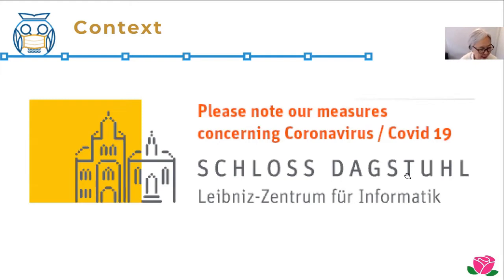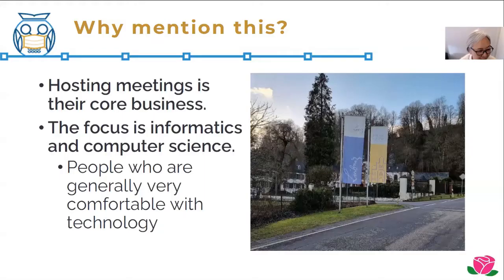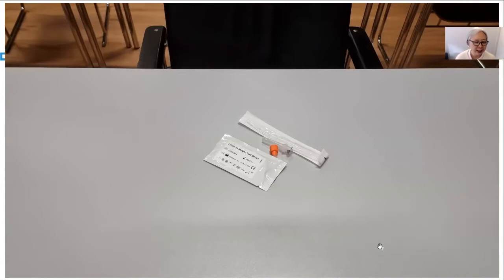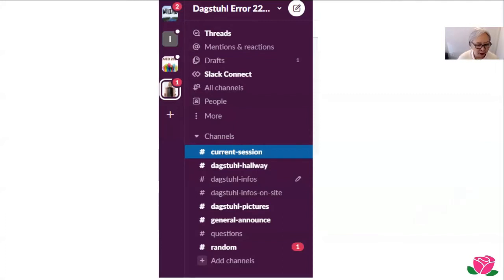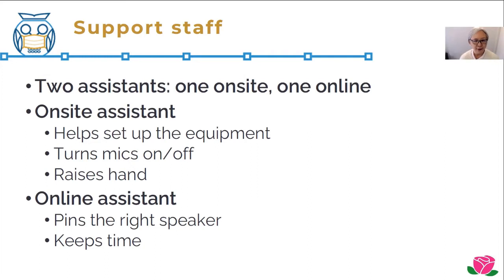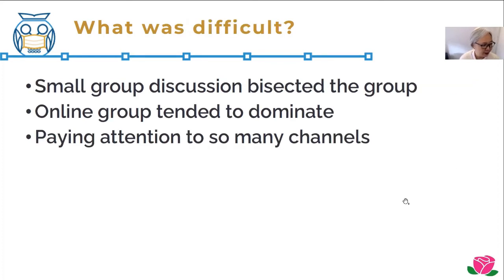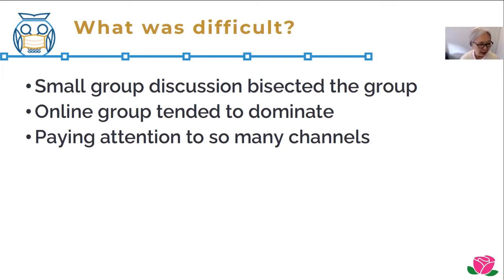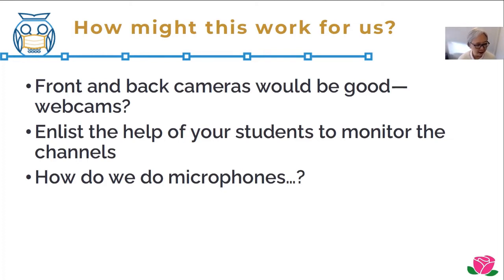ALLS Episode 42: A Description of the Hybrid Classroom by Dr. Didith Rodrigo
This episode features Dr. Didith Rodrigo, head of the Ateneo Laboratory for Learning Sciences, a full professor at the Department of Information Systems and Computer Science at the Ateneo de Manila University, as well as the president-elect of the Asia Pacific Society for Computers in Education.

Dr. Rodrigo attended a hybrid seminar where half of the attendees participated onsite while the other half participated online. In this ALLS lecture entitled, “A Description of the Hybrid Classroom“, Dr. Rodrigo describes how the seminar room was set up, how the proceedings were conducted, what technology tools were used, and what support was made available.